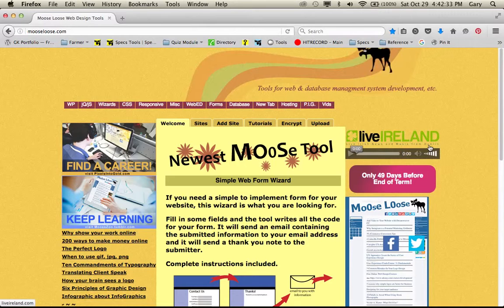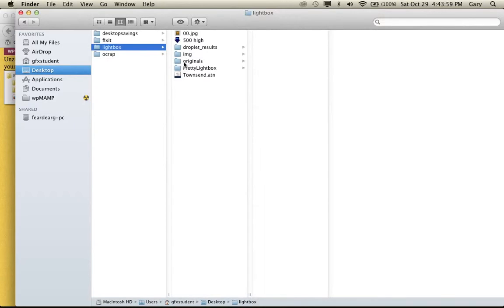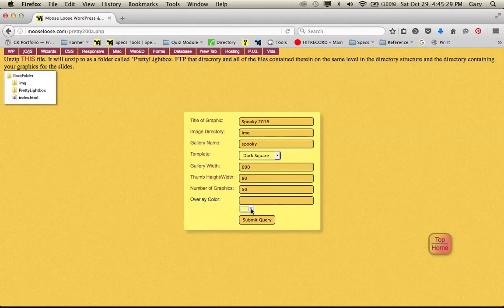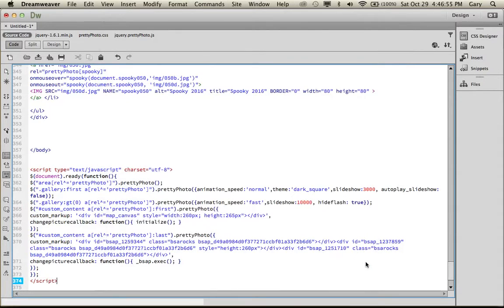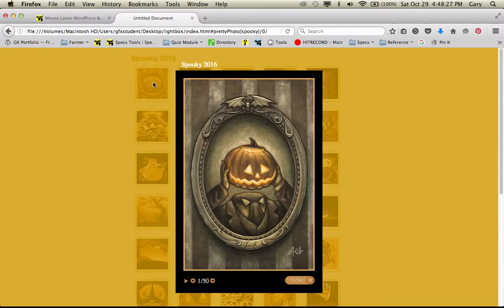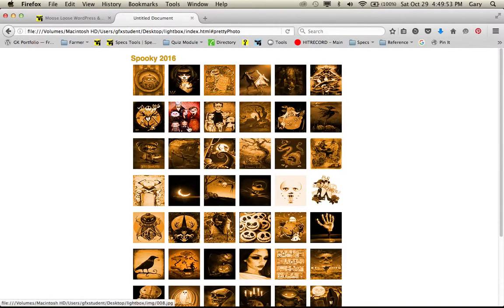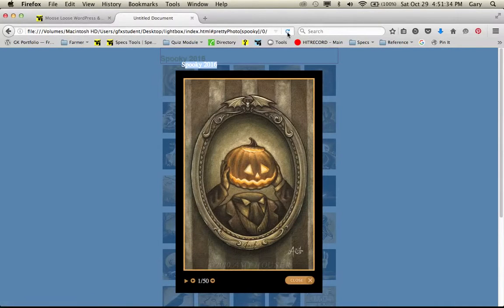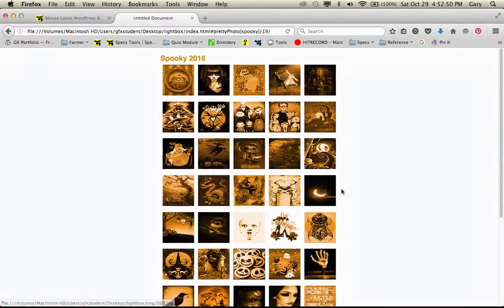Actions - Batches - Droplets 05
Using actions and batches skills, create a lightbox gallery for your website.